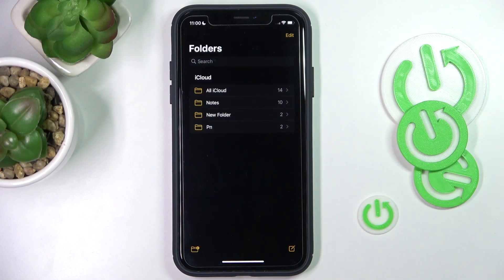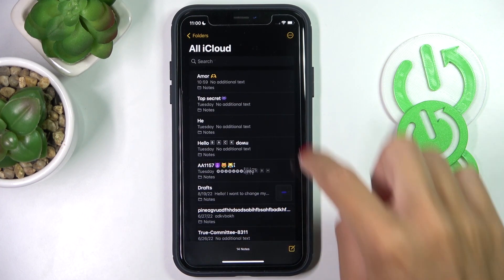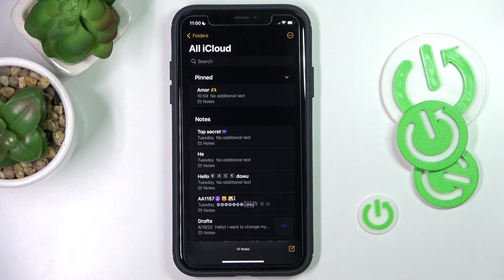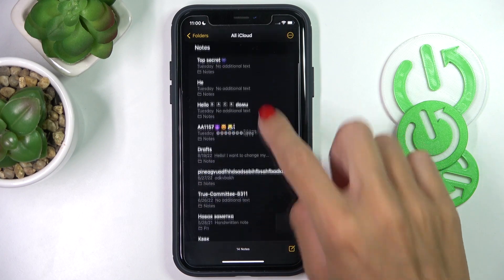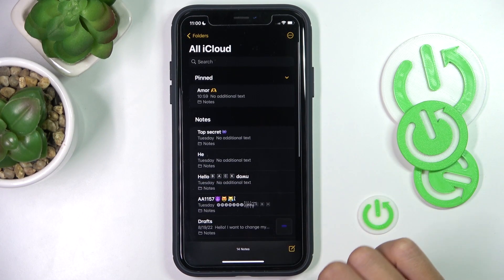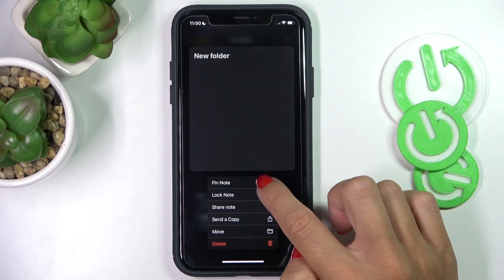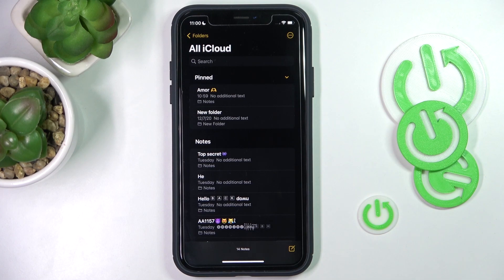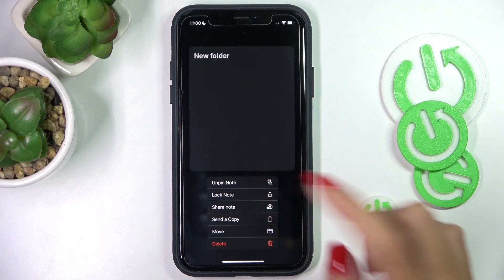How to Pin a Note on iPhone? | APPLE Note's Tips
Make important notes stand out by pinning them to the top of the Notes app list. It might be challenging to find some critical notes in the Notes app, so the pinned note feature offers an easy solution that reaches beyond Notes search.